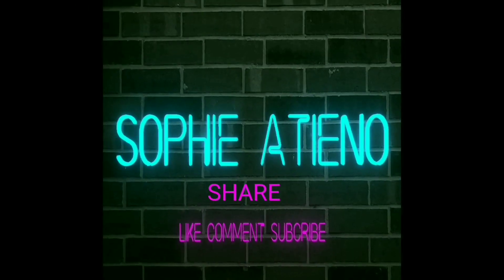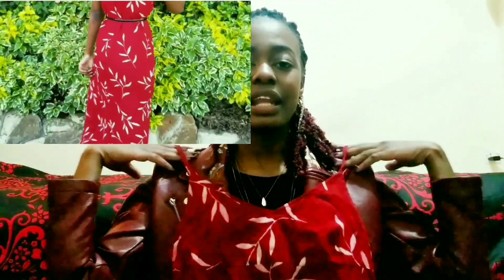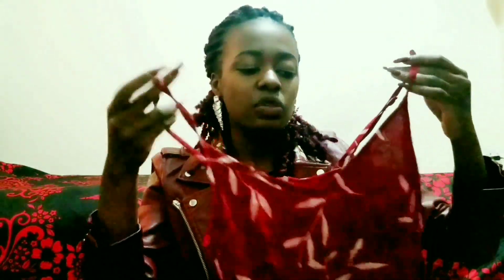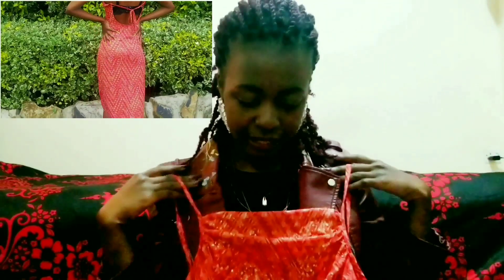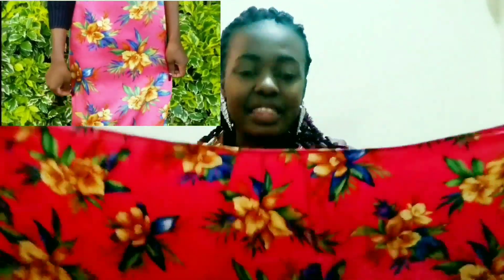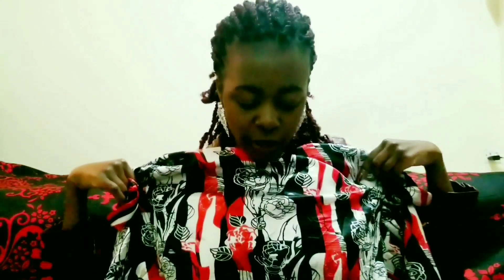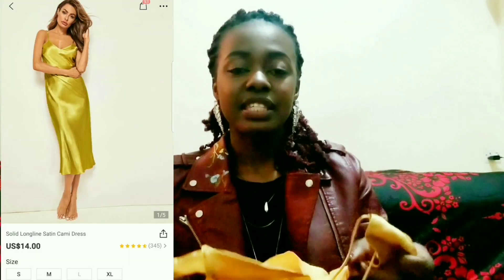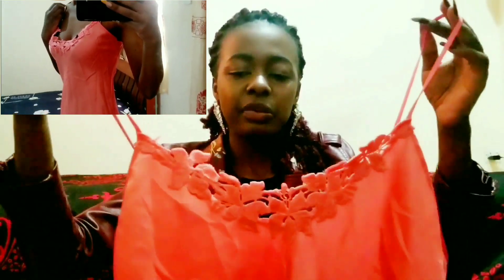ELDORET THRIFT HAUL AND TRY-ON / THRIFT SHOPPING IN KENYA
Hey guys!
I was recently in Eldoret and I got to do some thrift shopping.  I thought I'd do a thrift haul and try-on and everything cost under sh. 300. Enjoy.